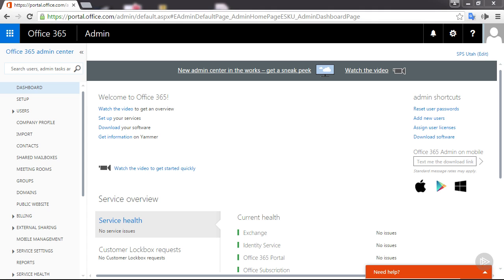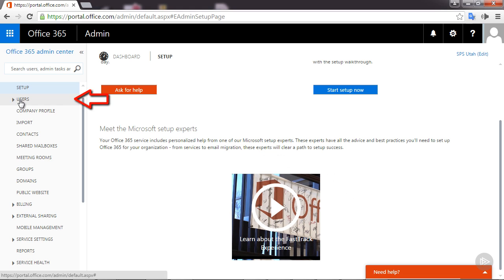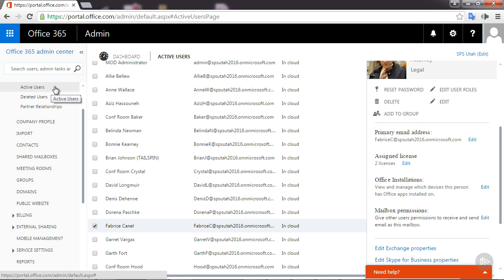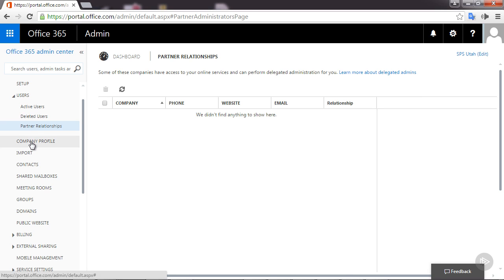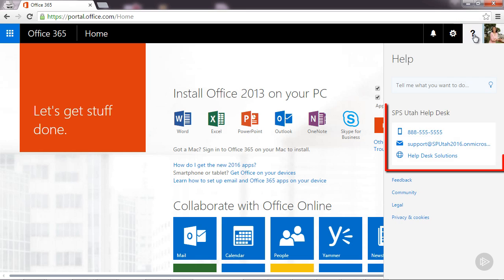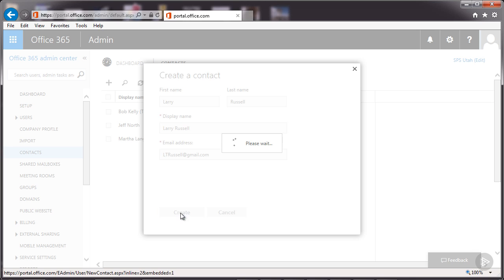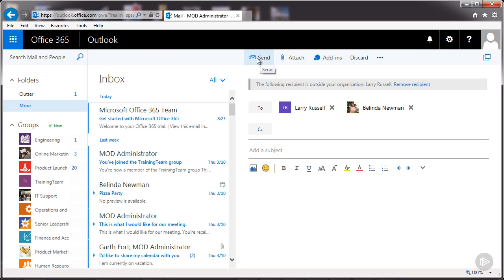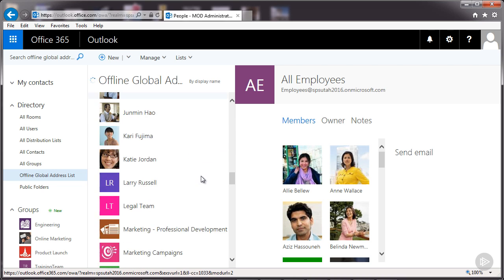Office 365 admin center options